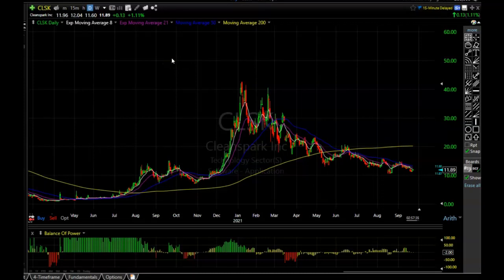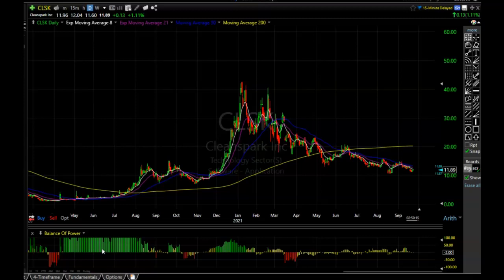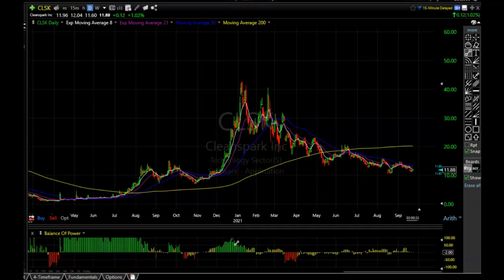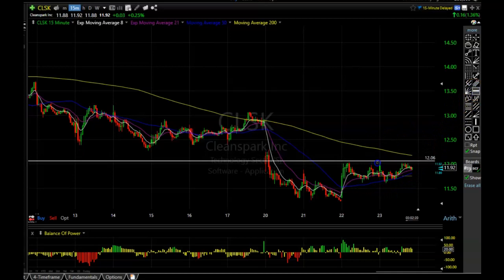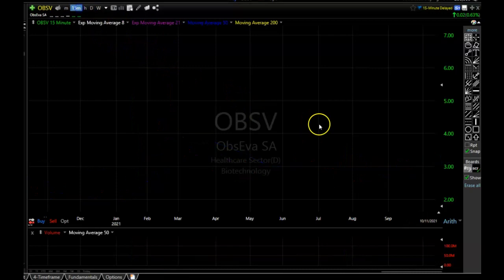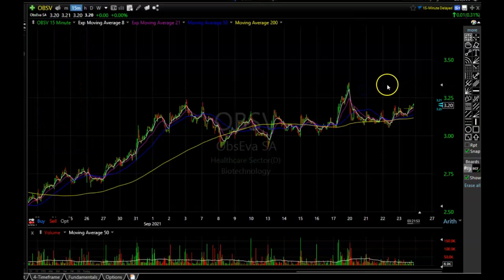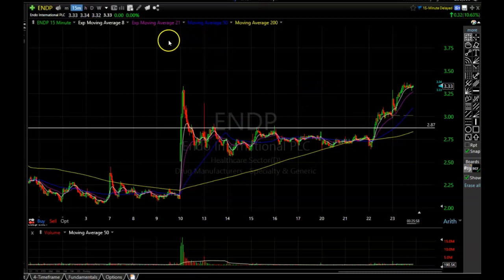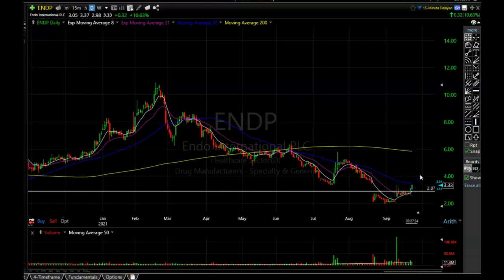Best Undervalued Stocks To Buy Now | Is CLEANSPARK Stock Ready To EXPLODE! CLSK OBSV ENDP Analysis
In this video i will show in my opinion what are the Best Undervalued Stocks To Buy Now. I will go over the stocks CLSK OBSV and ENDP.

Chapters
0:00​​​​​​ - Intro
0:15 - CLSK
3:50 - OBSV
6:23 - ENDP